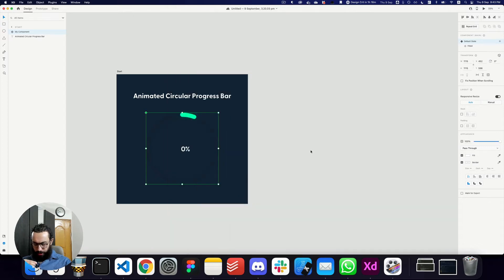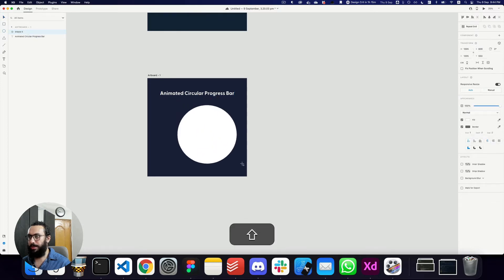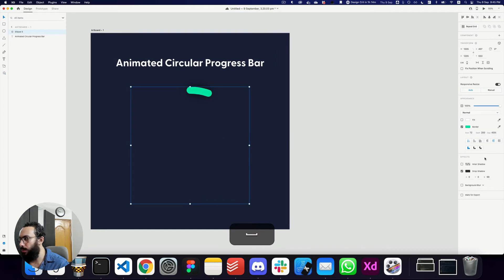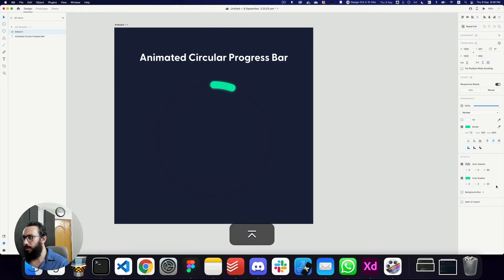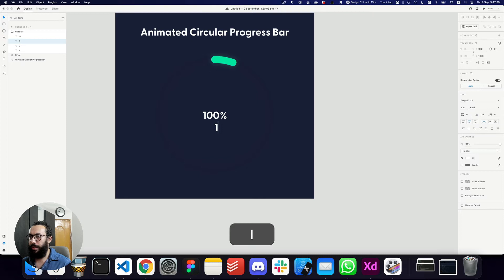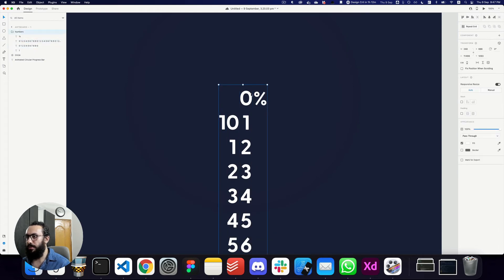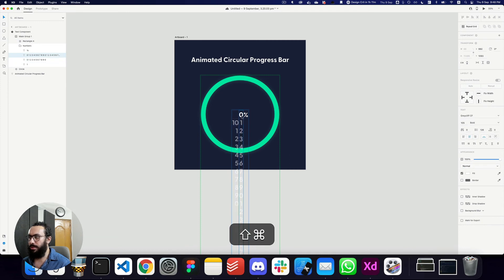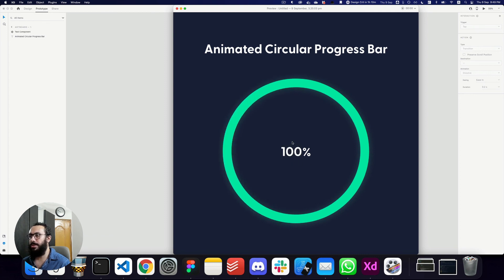XD: Animated Circular Bar with Numbers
00:00 - Intro
00:26 - Creating Artboard and Adding Text
00:52 - Creating Circular Progress Bar
02:54 - Adding the Numbers
04:54 - Adding filled component state .